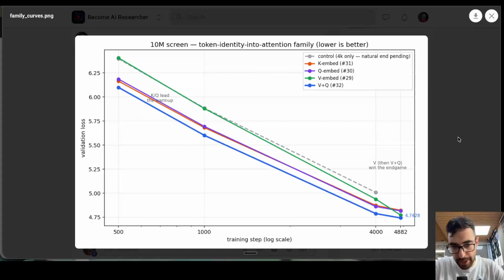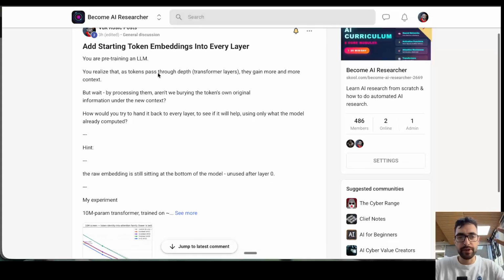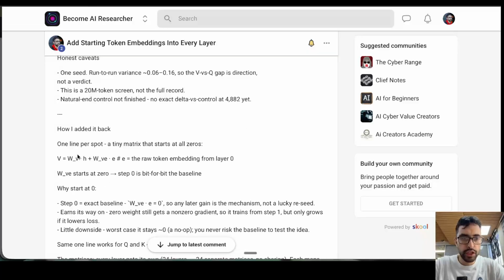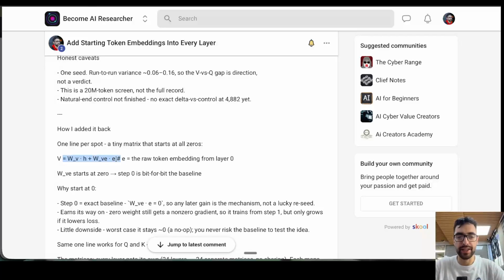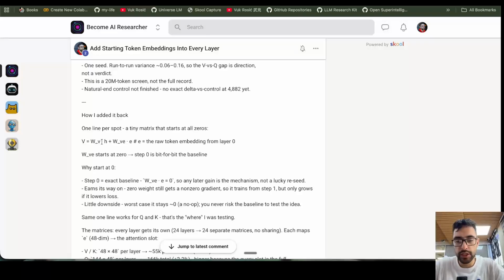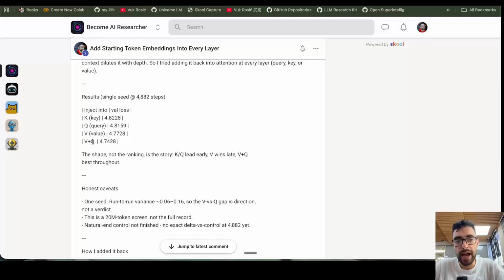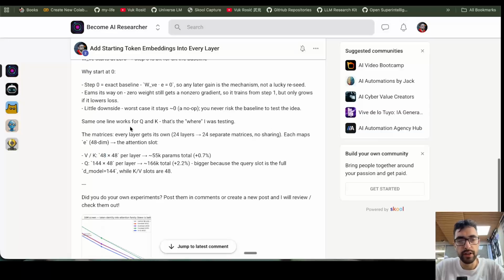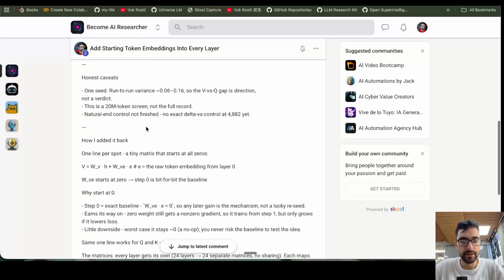This TOKEN Trick Made My LLM Train Faster - Add Embeddingn To Each Layer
I tested a simple pre-training trick: keep adding the raw token embedding back into every layer, especially value and query, so the model does not lose the original token signal as it gets deeper.

The idea is cheap, easy to ablate, and may help pre-training loss without much downside. If you are using a different hidden size for the embeddings, a projection matrix maps it into the right width for the attention stack.

CHAPTERS:
00:00 Why add raw embeddings back
00:36 The original token signal gets buried
01:02 Add embeddings at every layer
01:41 Best results in value and query
02:19 Why not add key too
02:47 Easy experiment to try
03:17 Projection to the right size